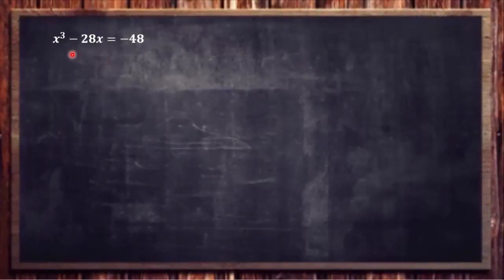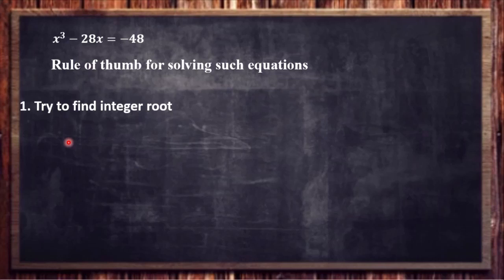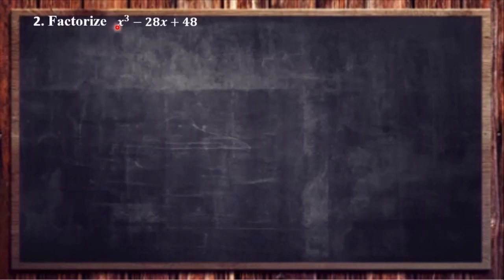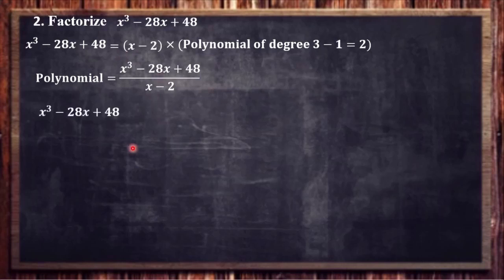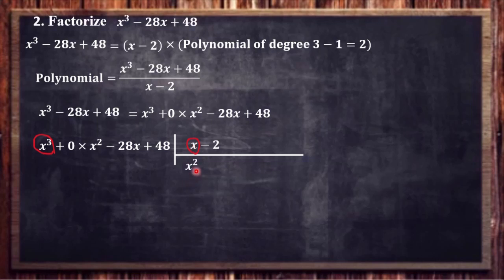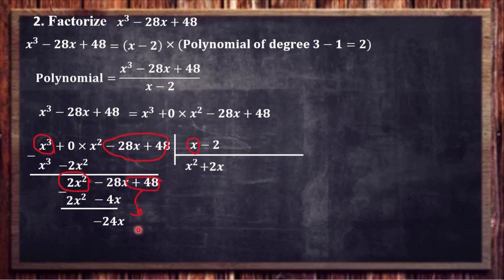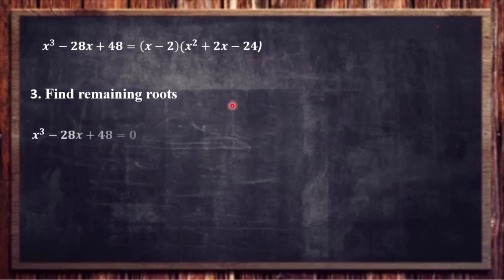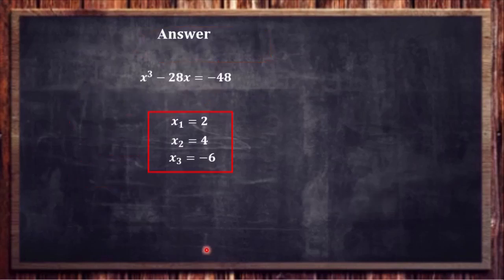Math Olympiad Toolkit |Rule of thumb to solve cubic equation| You must know this!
Learn simple rule of thumb to solve the cubic equations which often suggested at Math Olympiads. May be very useful!

00:00 Problem formulation
00:48 Determining the first root
01:57 Factorization of the polynomial of third degree
05:20 Determining two other roots
06:20 Conclusion

Even though this rule of thumb is not universal it can often help to solve cubic equations or even equations of higher order.